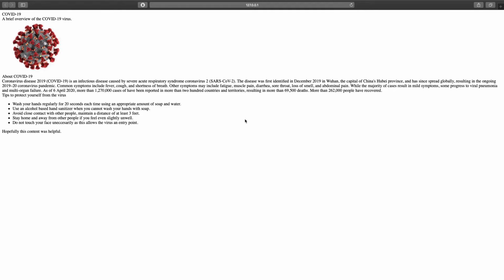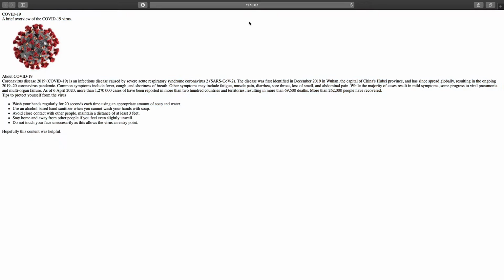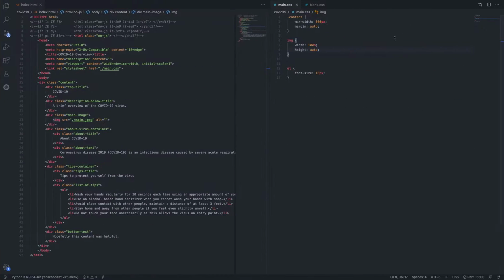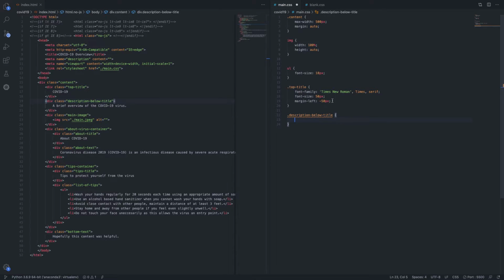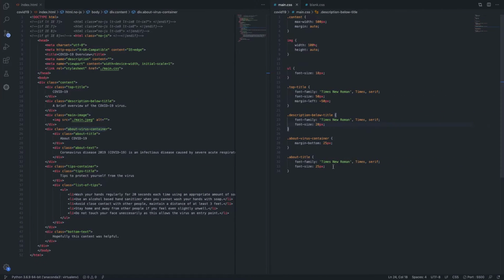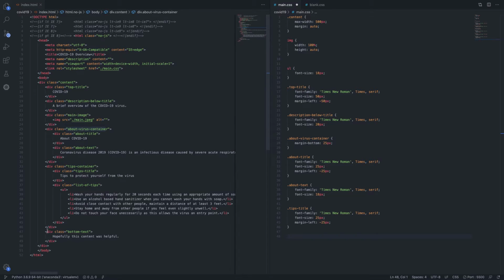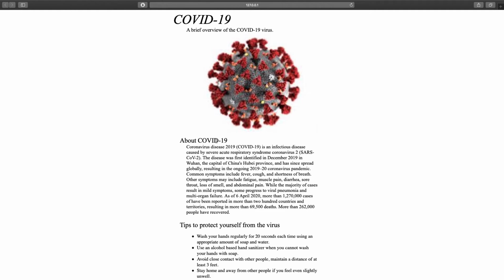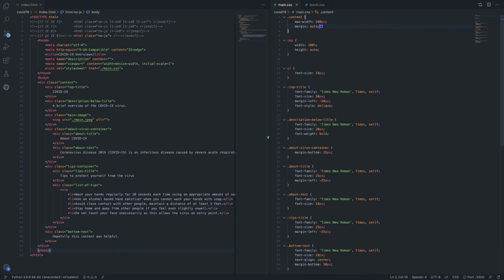Adding a CSS to HTML in VScode